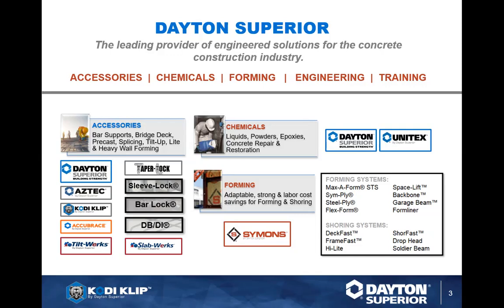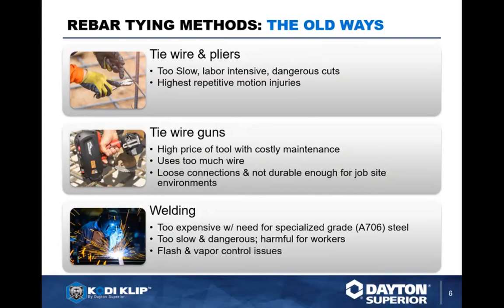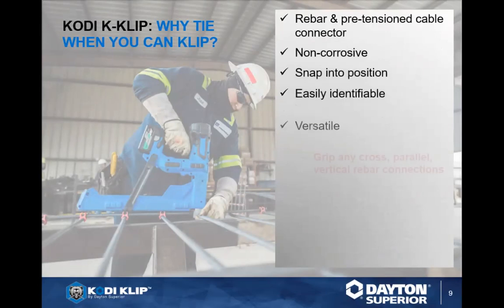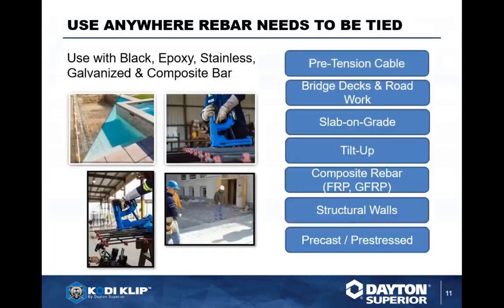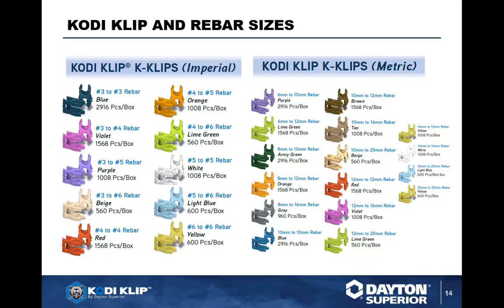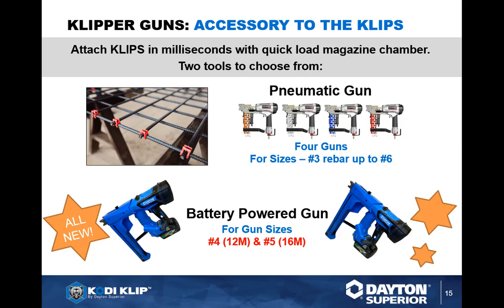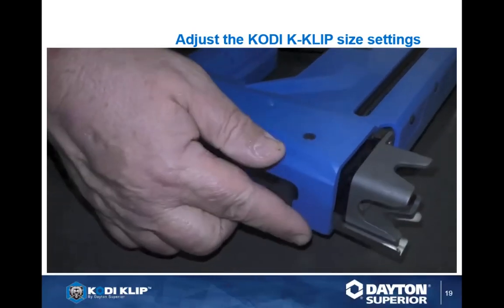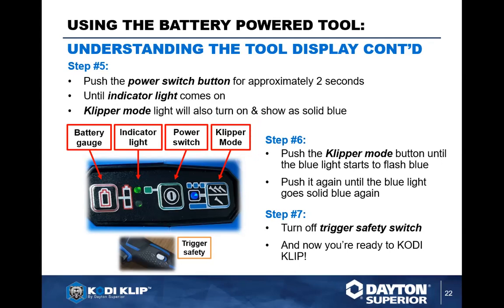Connecting Rebar the Kodi Klip® Way - Webinar Training by Dayton Superior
A recording of our live webinar training on rebar connecting solutions with the Kodi Klip, held on July 16, 2024. Learn more about the Kodi Klip System